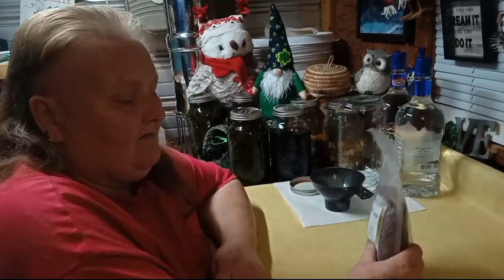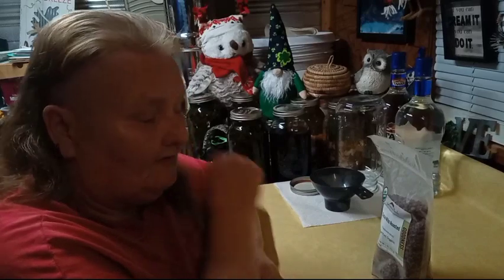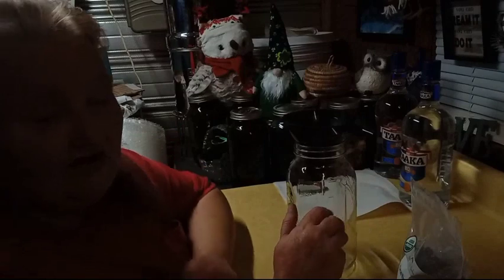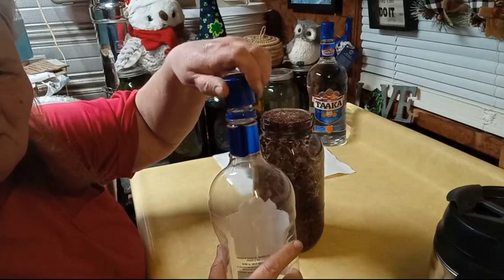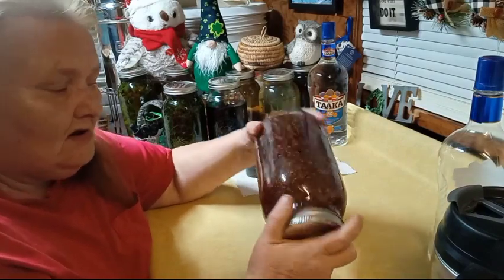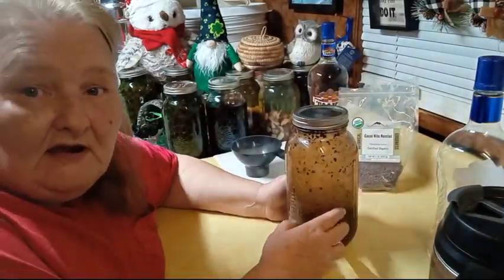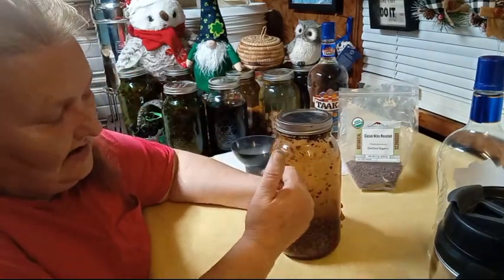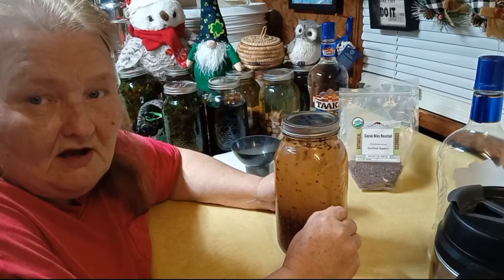Making A Cocoa Nibs Tincture Or Extract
Hello and welcome to Old Ways Gardening and Prepping.🍀 Would like to welcome you each out to The Shed Of Many Names on this cold evening. That cold front came in with a vengeance and it has been frigid here. However with that being said it does not slow me down from continuing to make what I can. Tonight we are going to be making a Cocoa Nibs tincture or extract.

Now this is one of a few that can have a dual purpose it is all up to you how you choose to use it. Cocoa Nibs are pieces of cacao beans, the material from which chocolate is made. These beans are in reality the seeds of the Theobroma cacao tree, a tropical plant native to South America, whose fruits grow directly on the trunk and branches of the cocoa  tree.

They are also extremely delicious to use for culinary purposes. However just remember these are not the sweet chocolate that you are used to and are pure dark chocolate. So using this as a extract will bring a extremely dark and rich pure chocolate flavor to whatever you use it in from baking to adding in to your coffee.

Now let's talk about some of the amazing health benefits of these amazing little beans. The properties in cocoa nibs reduce cortisol in the bloodstream, increase fat-burning, and improve microbial activity in the gut. Cacao nibs contain flavonoids, anti-inflammatory antioxidants that protect the heart and the arteries in your brain. Flavonoids thin the blood and prevent clots. Various compounds found in cocoa nibs increase blood flow to the brain, improving memory, reaction time, problem-solving, and attention span. Additional blood flow lowers the risk of Alzheimer’s and dementia as we age. Also, cocoa nibs are high in magnesium, which is vital for mental health and a healthy, active brain. Last but not least it helps women who are having bad to severe pms as well as women going through the menopausal change to control hot and cold flashes. So much more amazing benefits so I encourage everyone to do your own research and as always be careful where you get your information from.

Hope this video encourages you to also contemplate making your own cocoa Nib tincture or extract. Everyone take care and have a blessed day.

Blessings,
Teresa

or

C/O
Teresa Horn